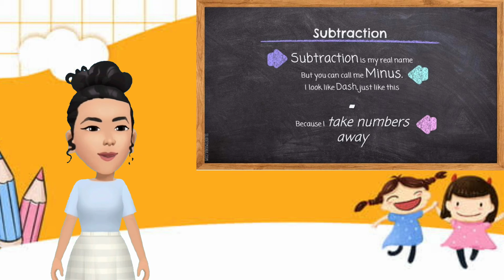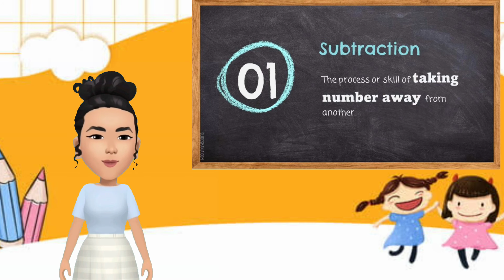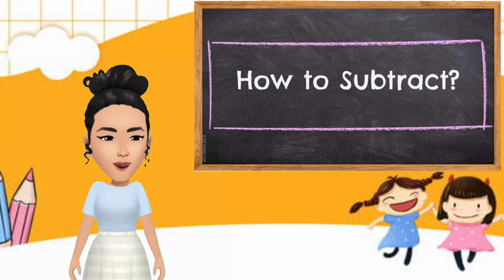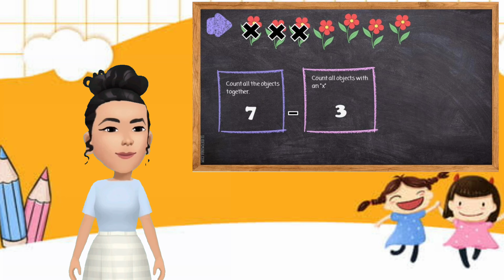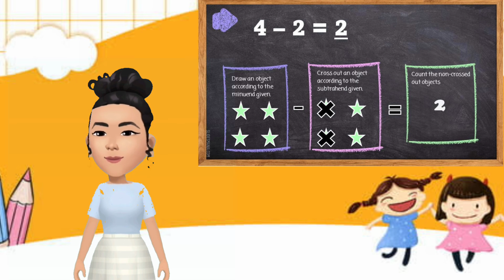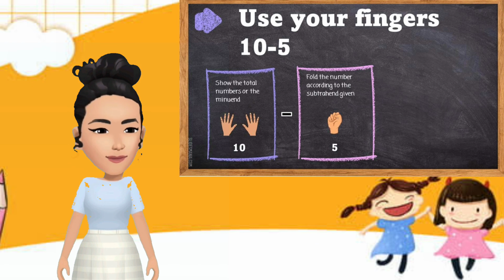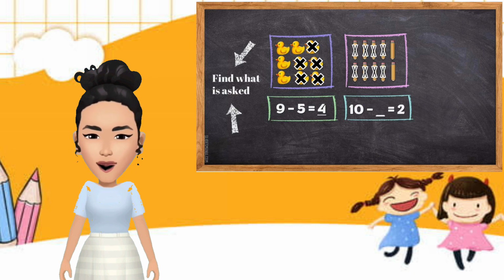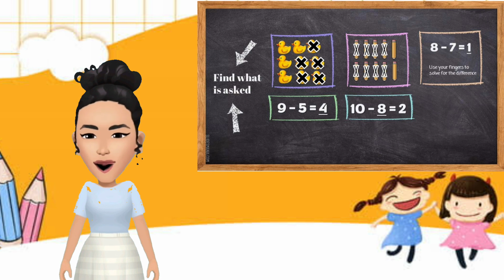Simple Subtraction for Kids || Math for Kids | Learn how to Substract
A Step-by-Step Guide to Simplifying Math for Kids

A Beginner's Guide to Simplifying Math for Kids

How to Master Simple Subtraction for Kids and Math for Kids

A Comprehensive Guide to Simple Subtraction for Kids and Math for Kids

The Ultimate Guide to Simplifying Math for Kids: Top N Strategies
Questions

What Are the Benefits of Simple Subtraction for Kids?

Who Can Help Kids Learn Simple Subtraction?

Where Can Kids Learn Simple Subtraction for Kids?

When Is the Best Time to Learn Simple Subtraction for Kids?

What Are the Benefits of Simplifying Math for Kids?
Listicles

Top 5 Benefits of Simple Subtraction for Kids and Math for Kids

10 Tips to Help Kids Learn Simple Subtraction

Top 10 Simple Subtractions for Kids and Math for Kids

10 Tips for Teaching Kids Simple Subtraction

10 Tricks to Help Kids Learn Simple Subtraction for Kids
Others

The Impact of Simple Subtraction on Kids' Learning

Unlock the Power of Simple Subtraction for Kids!

Simple Subtraction for Kids: Math for Kids!

Unlocking the Power of Simple Subtraction for Kids and Math for Kids

A Comprehensive List of Simple Subtraction for Kids and Math for Kids

What is to subtract?
In math, to subtract means to take away from a group or a number of things.
When we subtract, the number of things in the group reduce or become less.

The minuend, subtrahend and difference are parts of a subtraction problem.
In the subtraction problem, 7 – 3 = 4, the number 7 is the minuend, the number 3 is the subtrahend and the number 4 is the difference.

Here’s another example of a subtraction problem.
Let's sing!